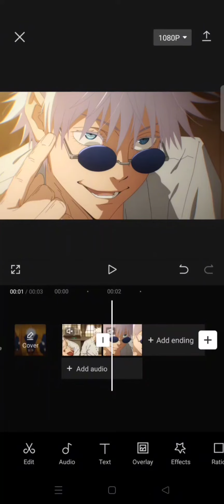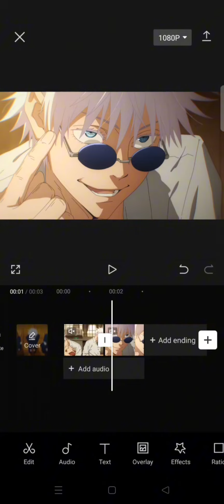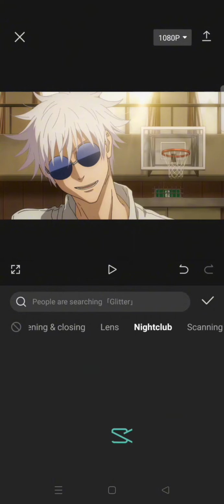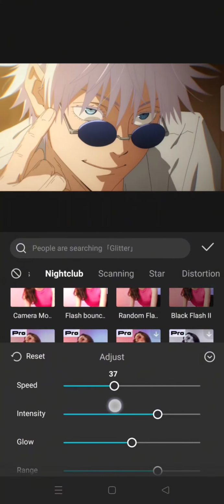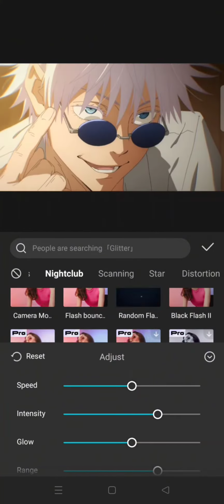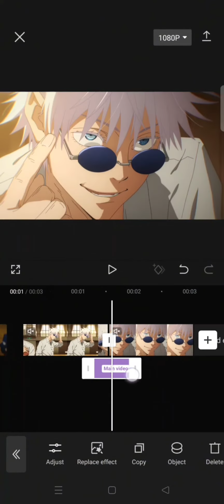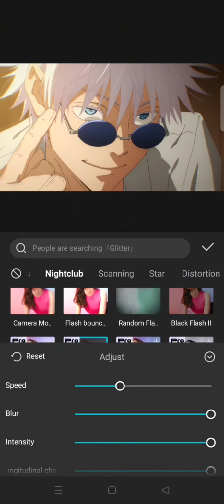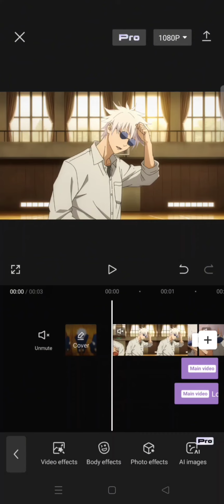CapCut Shake Effect to Try! How to Create Flashy Swing Bottom Shake Effects on CapCut?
This is how you can create a shake effect with a flashy swing bottom on CapCut